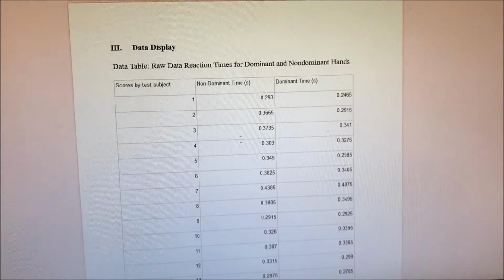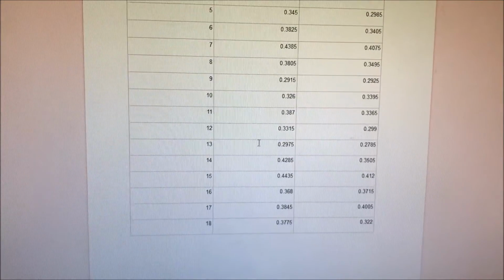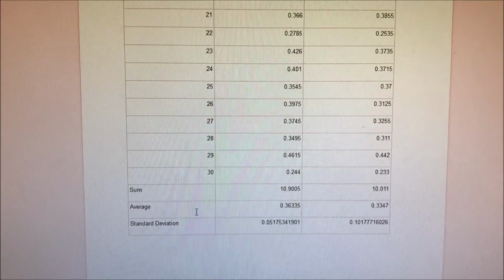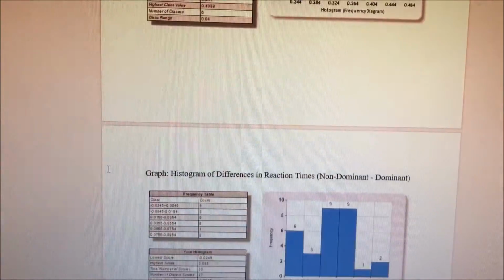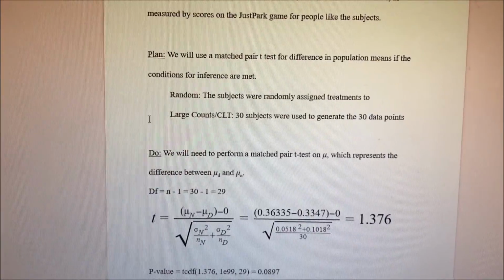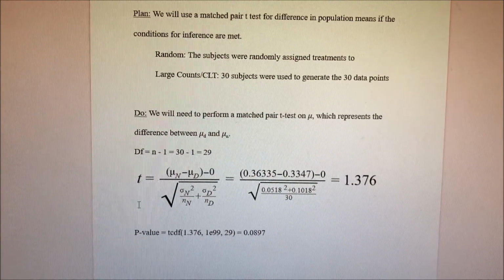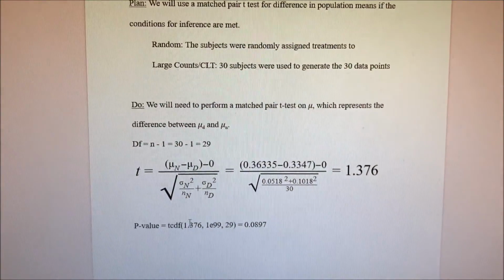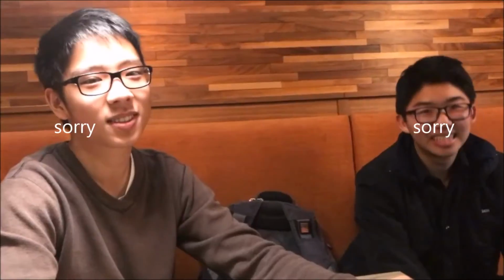Stat Busters!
The Stat Busting team makes its debut!